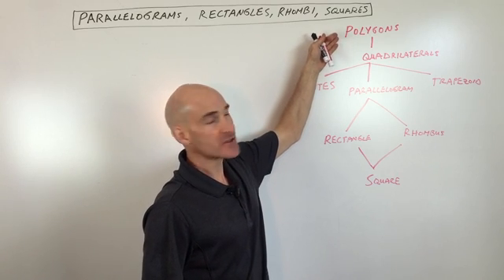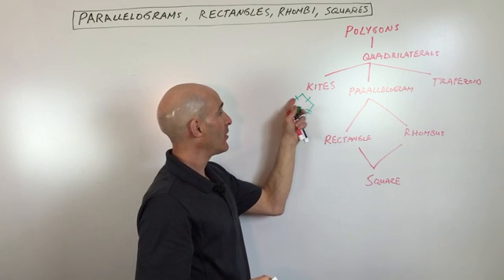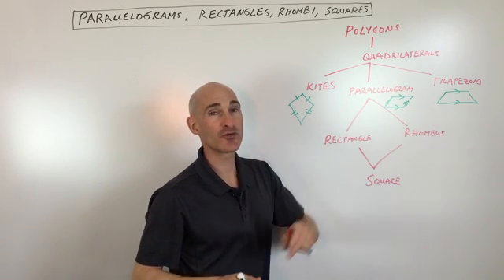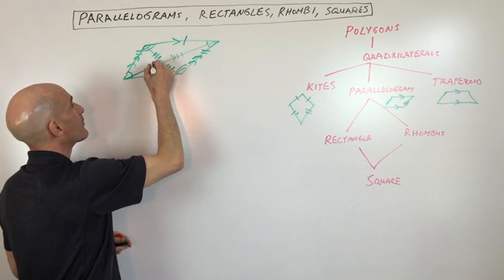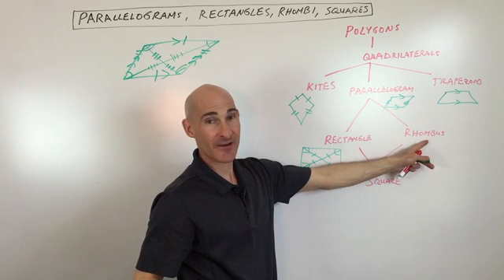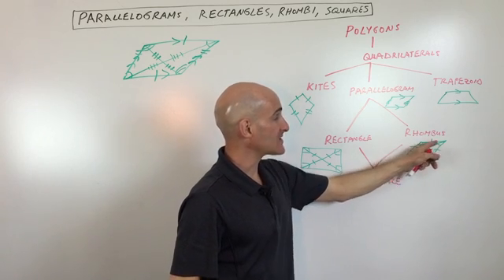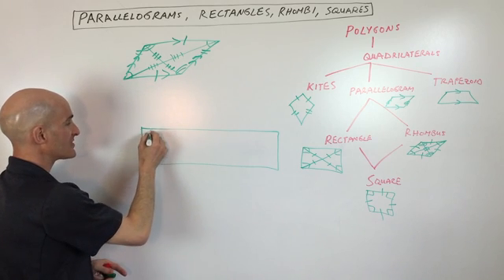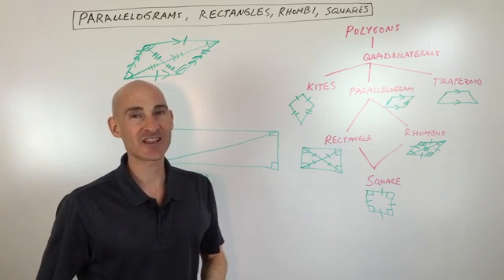Properties of Quadrilaterals (Tree Diagram)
We discuss the Properties of Parallelograms, Rectangles, and Rhombi as well as squares, kites and trapezoids in this free math video tutorial by Mario's Math Tutoring.

Timestamps:
00:00 Intro
0:22 Hierarchy Tree Diagram that Relates Quadrilaterals, Parallelograms, Kites, Trapezoids, Rectangles, Rhombi, Squares
2:23 Properties of Parallelograms
3:37 Properties of a Rectangle
4:12 Properties of a Rhombus (Rhombi)
5:20 Properties of a Square
5:55 Tip for Checking Properties of a Quadrilateral